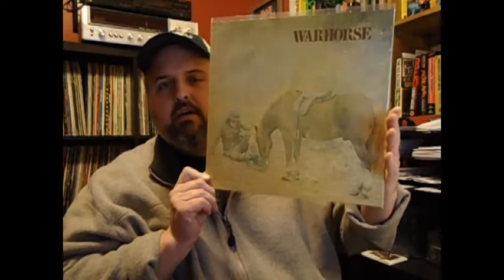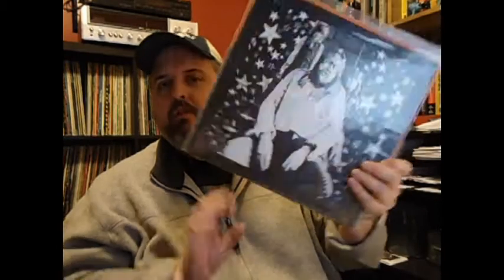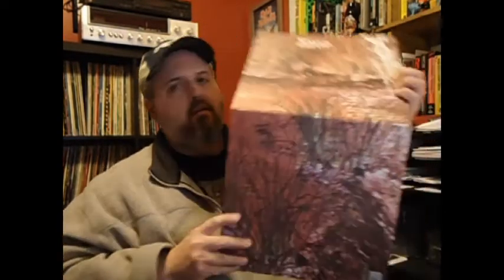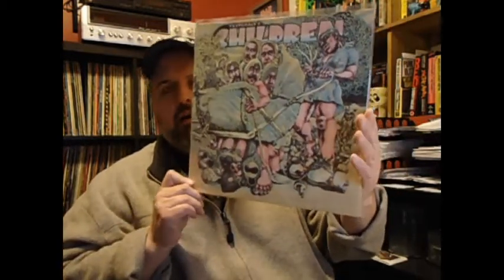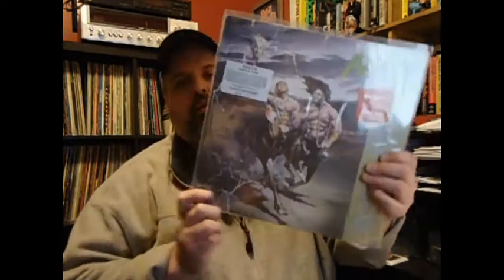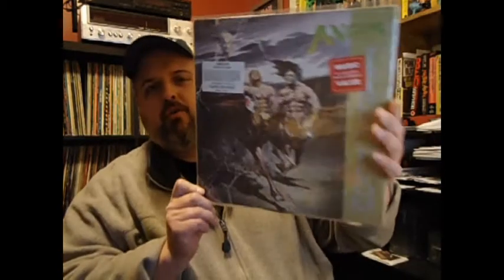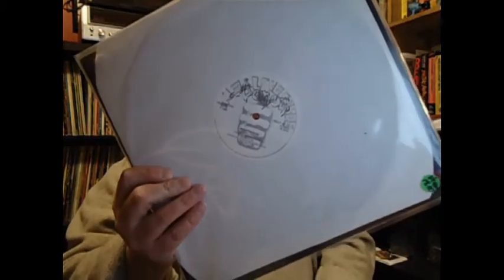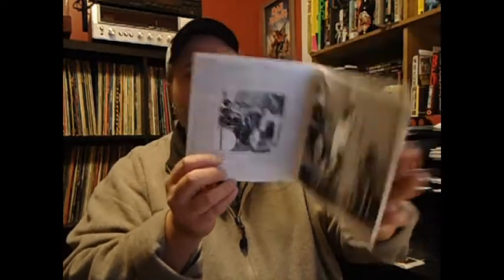New Finds # 134